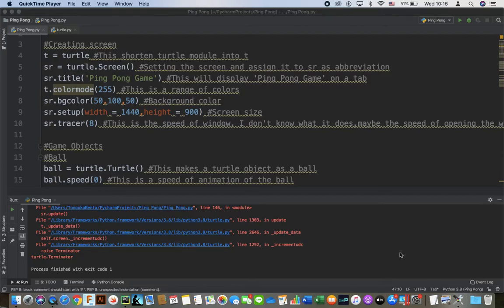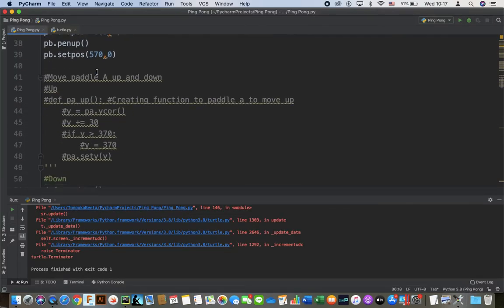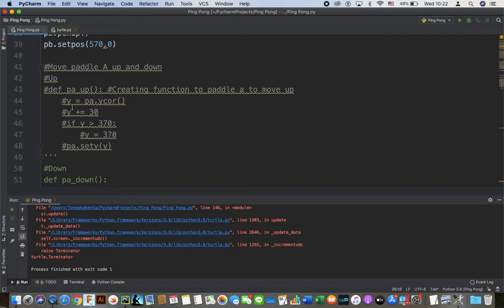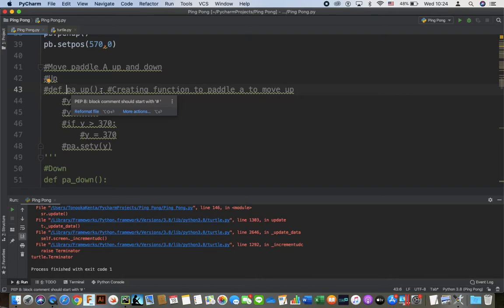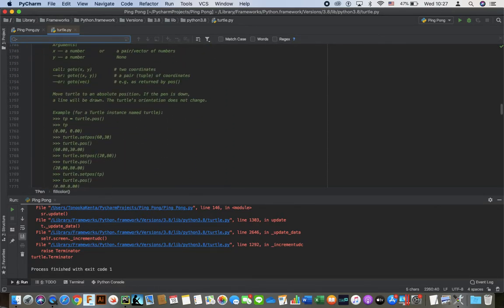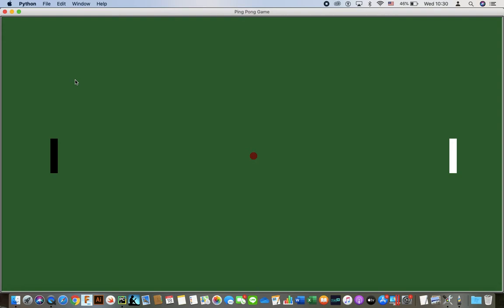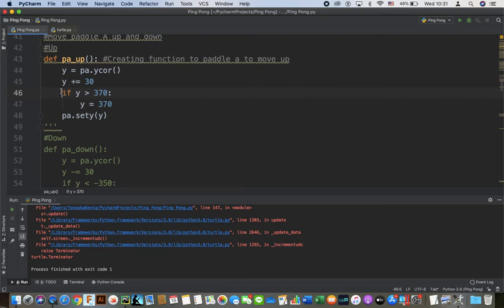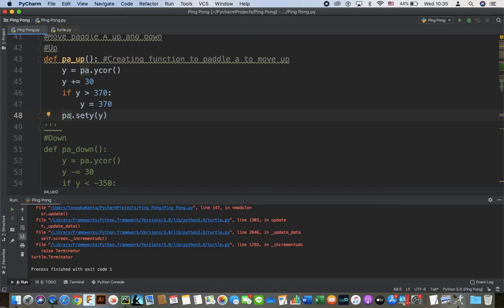Python lesson 4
Lesson 4 focuses on function, the lesson tries to explain what the function is like, unprofessionally.
The codes are based on a book from amazon, so it is not original codes, just to remind you.

I hope some of the viewers to understand and have fun programming.